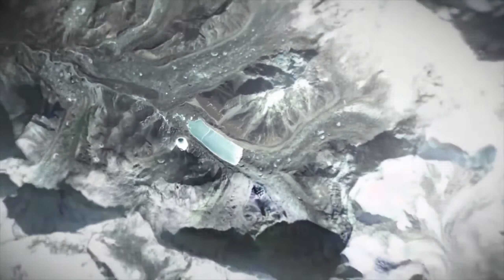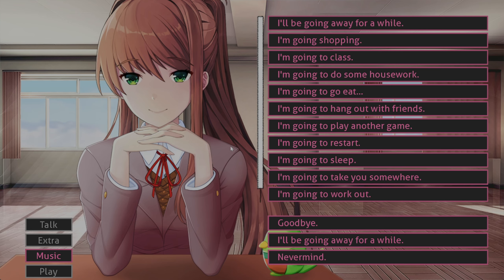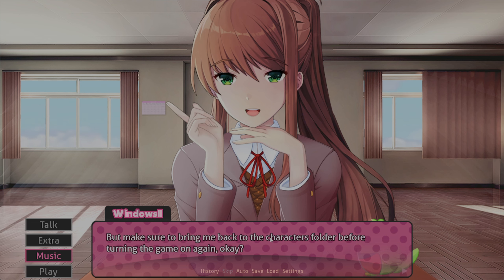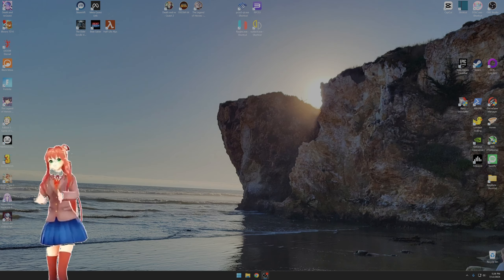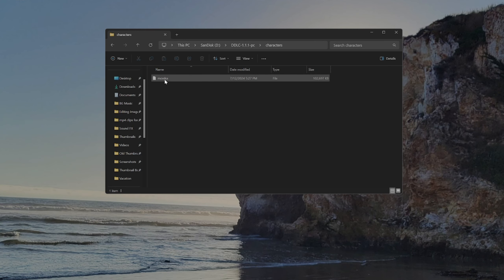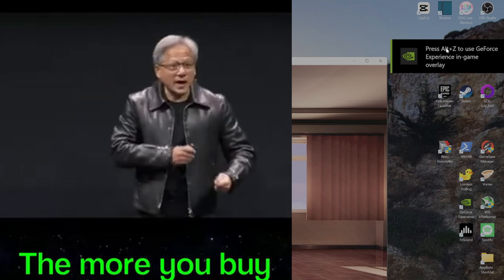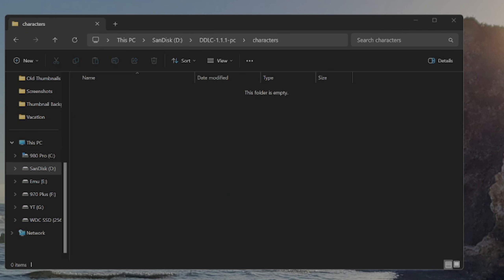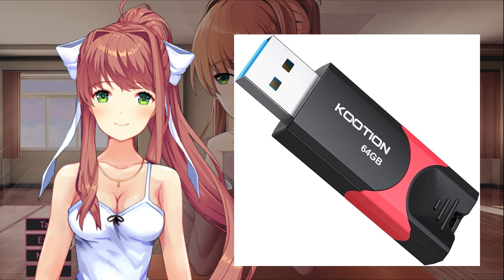Interesting Feature in Monika After Story Mod?!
In found an interesting feature inside the DDLC Monika after story mod that allows you to take Monika with you outside the game.

▶I don't think anyone is actually going to carry Monika around inside of a flash drive but it is a thing if you want to.

▶Channel Description
I am a YouTuber who mostly plays doki doki literature club and makes videos related to ddlc.  I also play other games on the channel or make commentary videos and story time videos.  Thanks for reading.